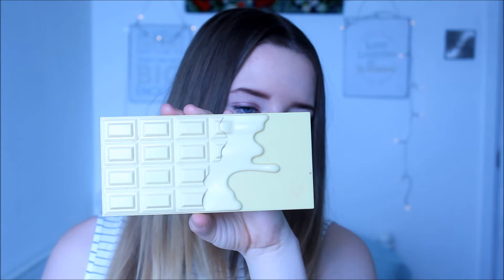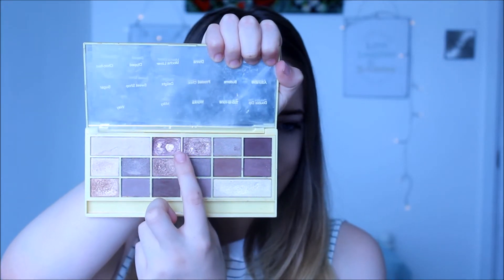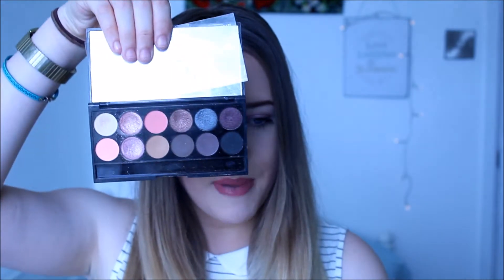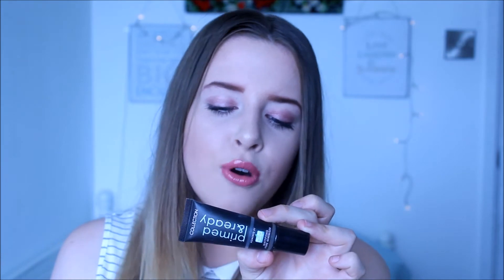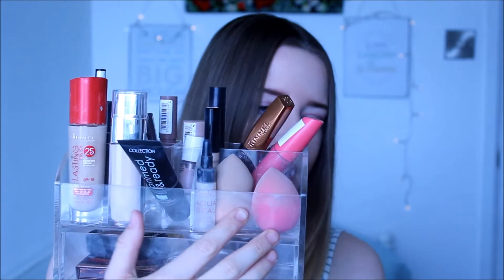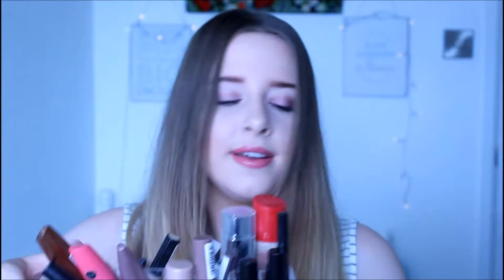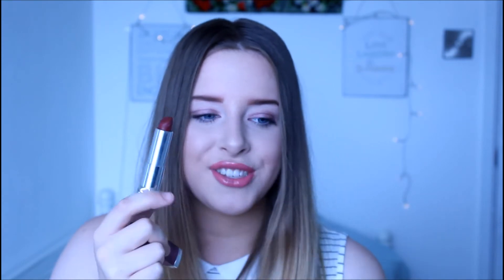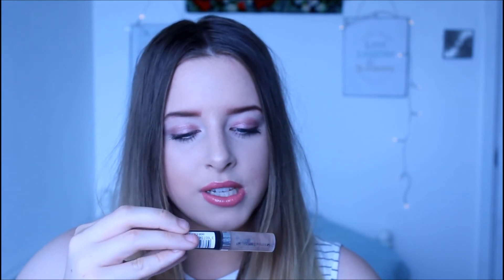Everyday Makeup Collection 2016 || ChloeDaisy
MUSICAL.LY - @chloecotterell101

Intro greensreen belongs to Gabrielle Marie

If you've read this far let's try and smash 25 thumbs up and comment something nice to make someones day! x

Chloe x